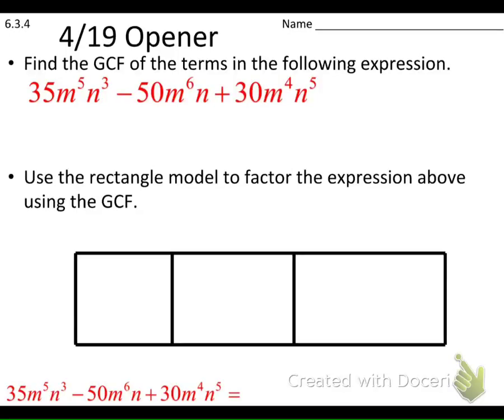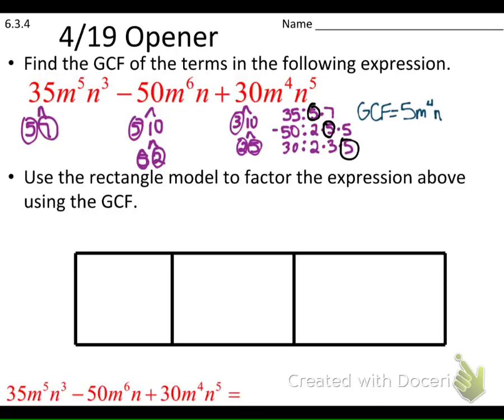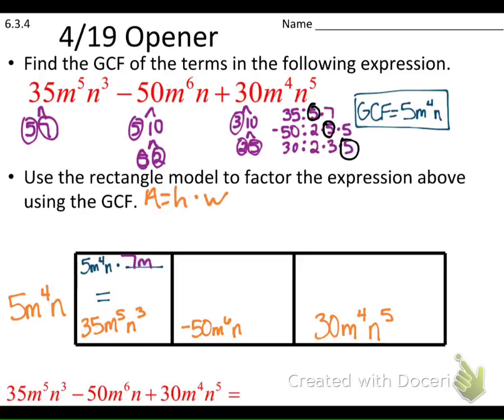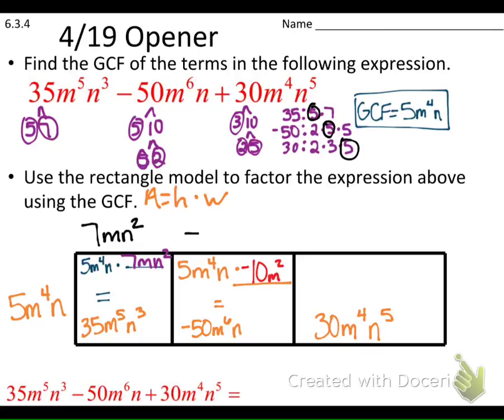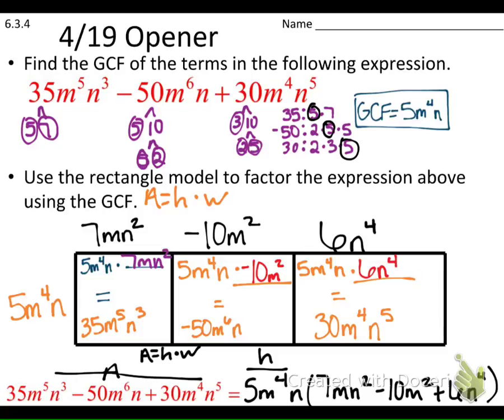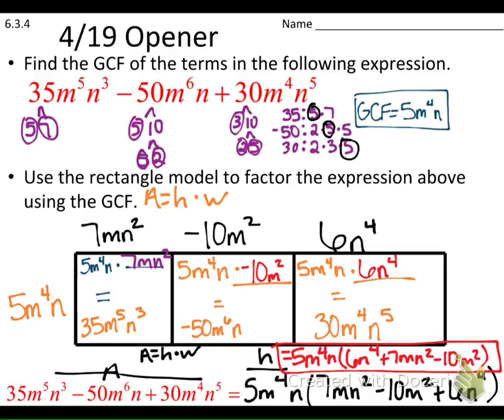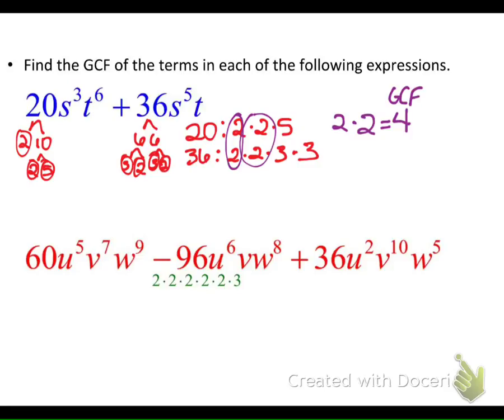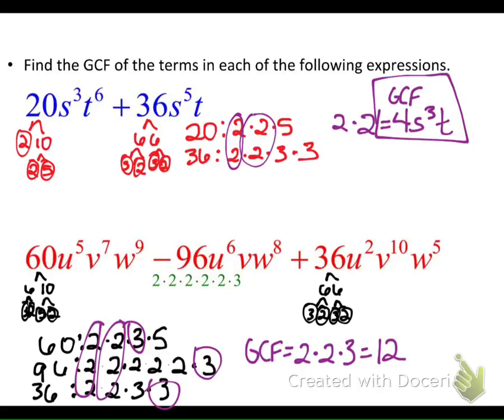4/19 Daily Opener